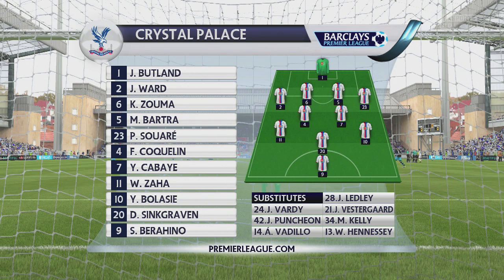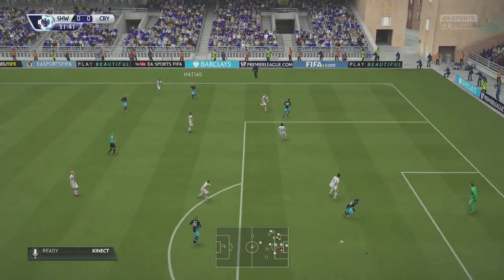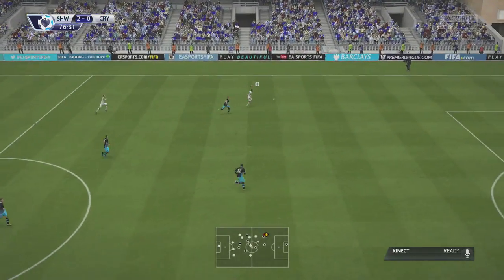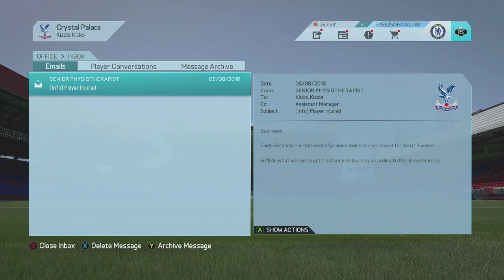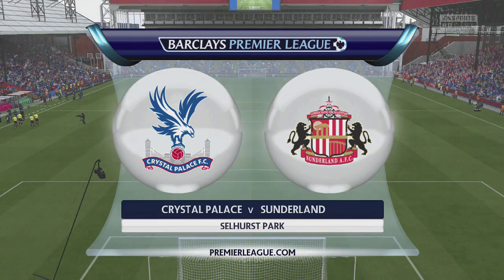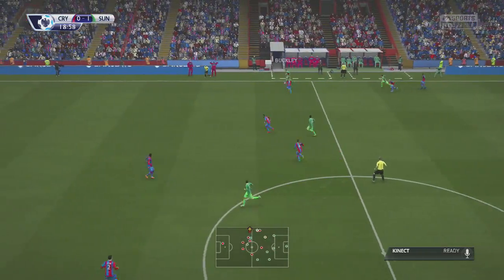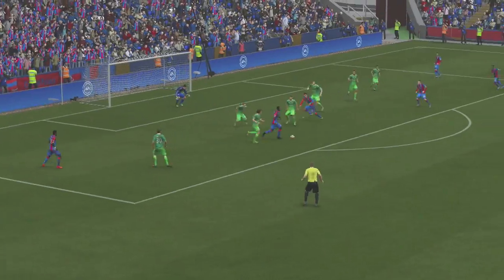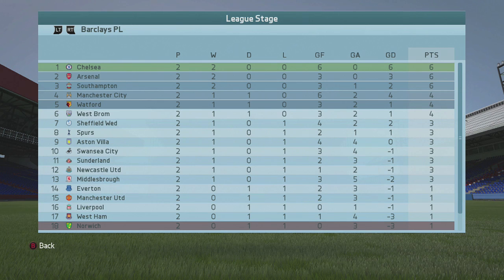FIFA 16 CAREER MODE | CRYSTAL PALACE | #24 | NEW SEASON BEGINS!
Season 2 begins! Thanks for your support on the series so far guys!